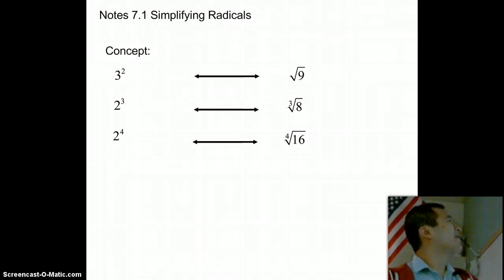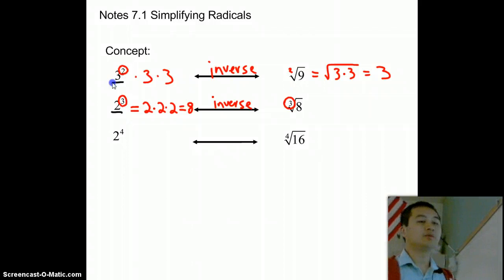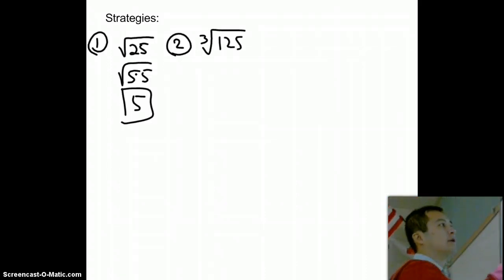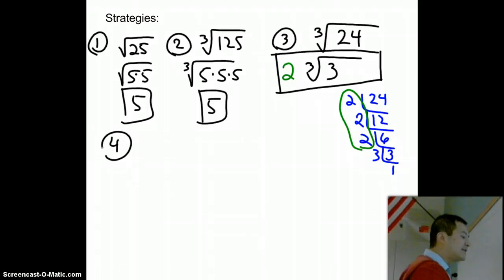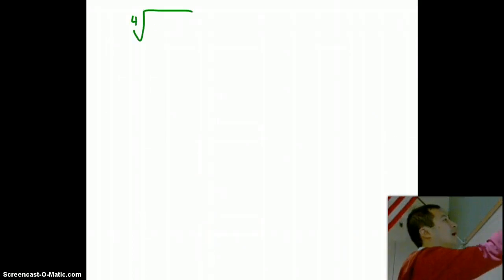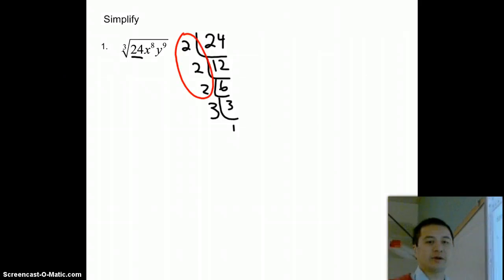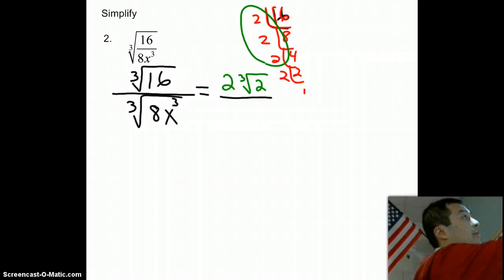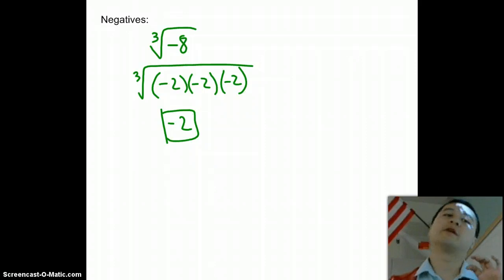7.1 Simplifying Radicals